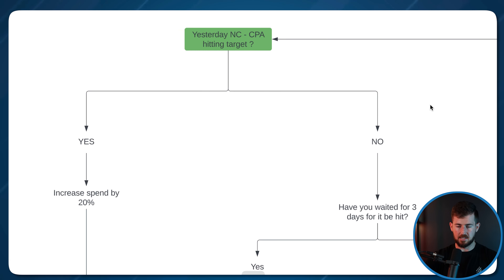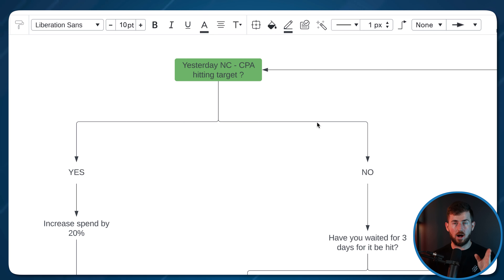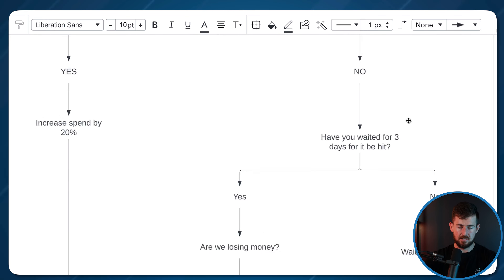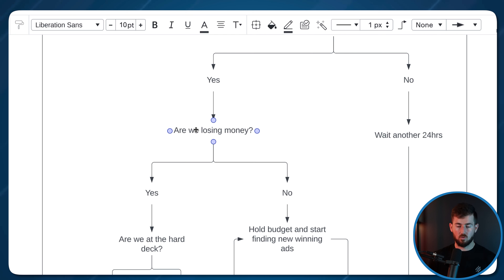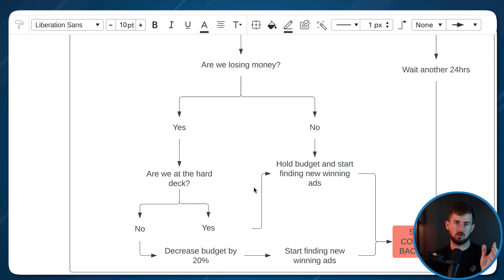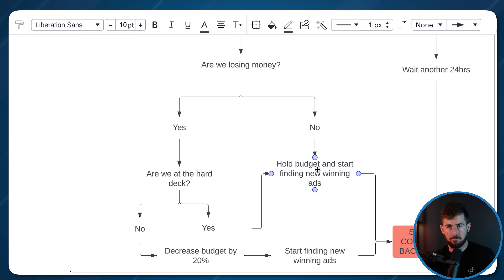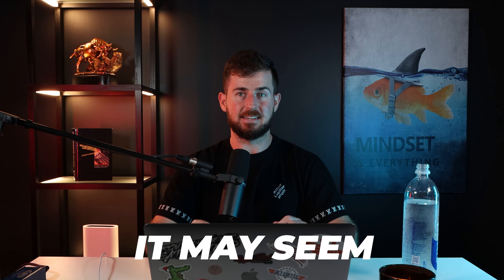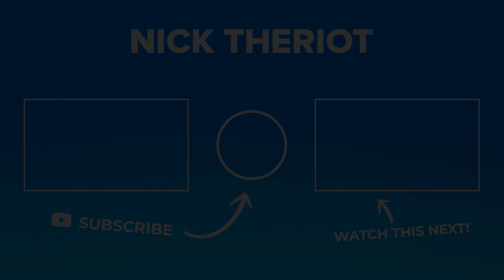How To Scale Facebook Ads For Shopify Stores (2024)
In this video I show you how to scale Facebook Ads for your Shopify store in 2024.

I cover the most effective strategies and techniques to maximize your ad spend and drive more sales. You will learn how to analyze ad performance, optimize targeting, and increase your ROI.

By the end of this video, you'll have a clear roadmap to successfully scale your Facebook Ads campaigns for your Shopify store.

-Nick Theriot